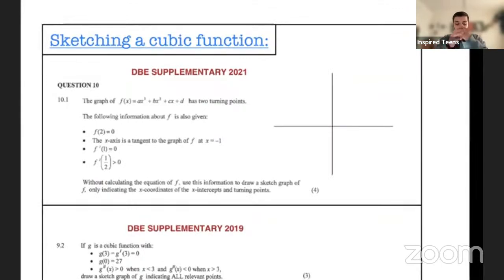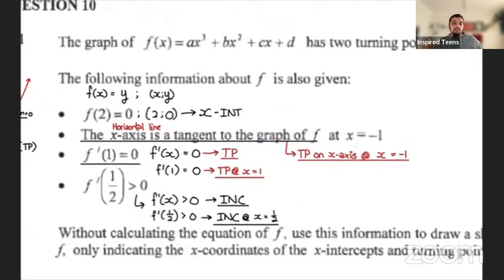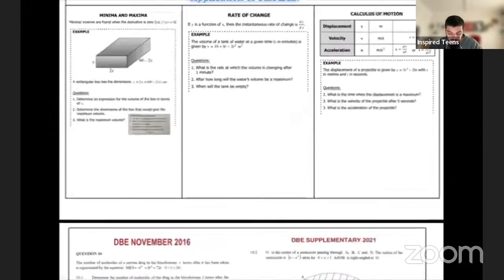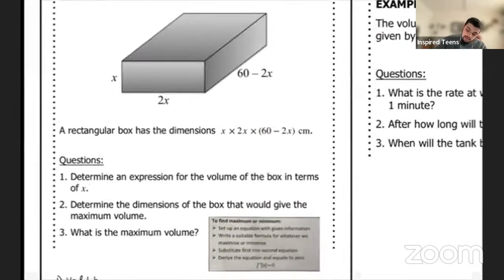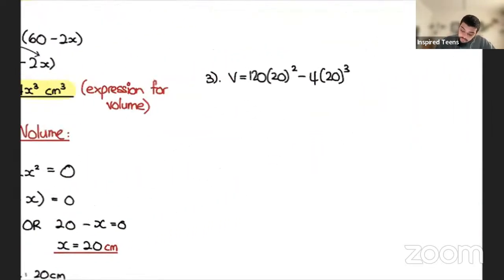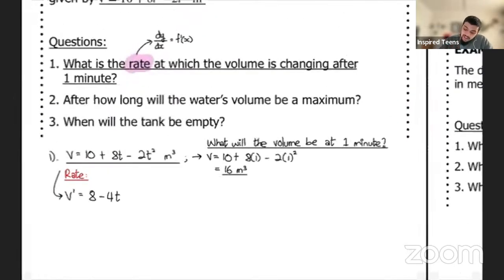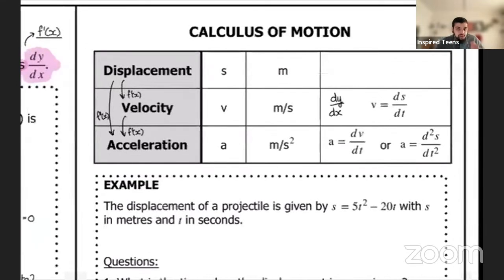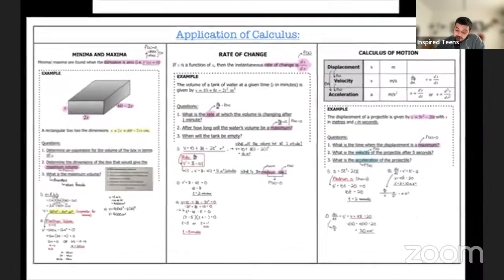Inspired Teens Maths Grade 12: Calculus (4)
Hi all,
In this video we cover Calculus.